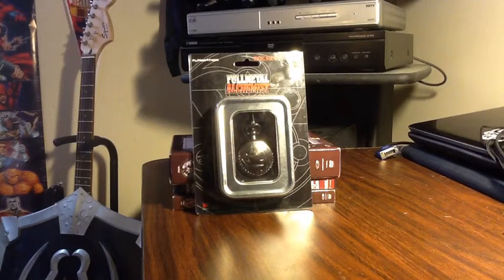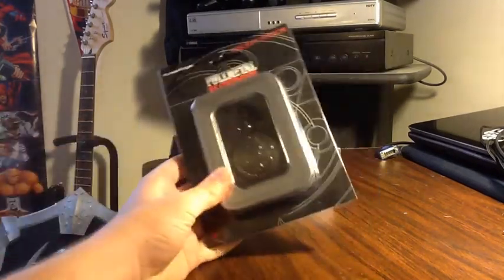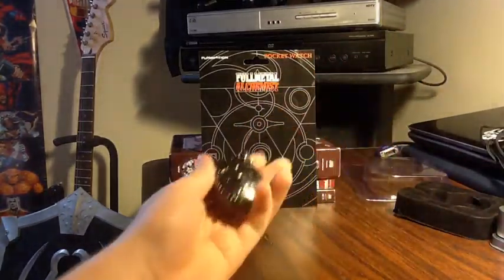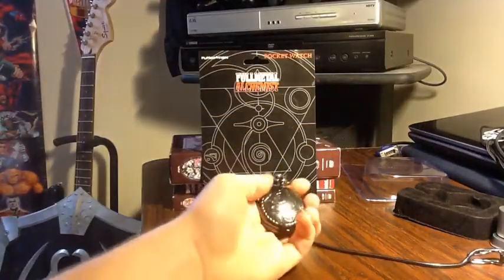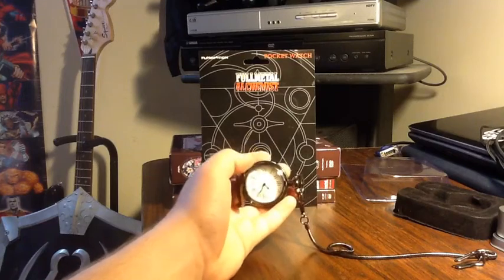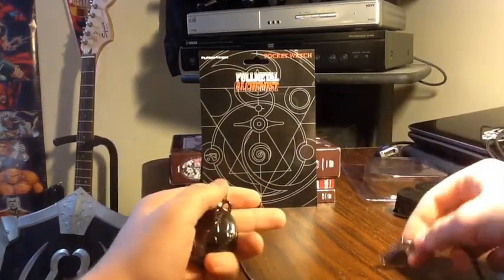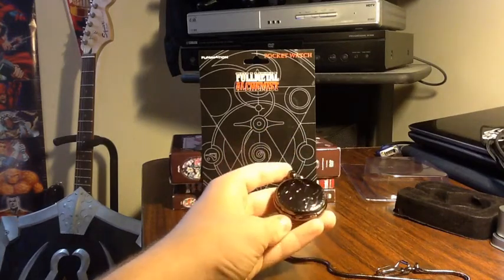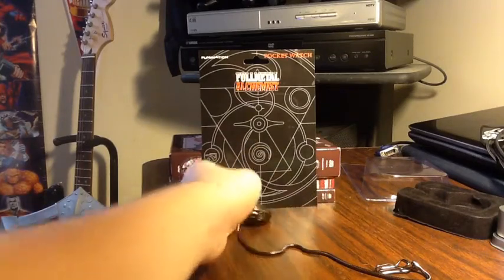Fullmetal Alchemist Pocket Watch Review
Just a short review of my fullmetal alchemist pocket watch :)